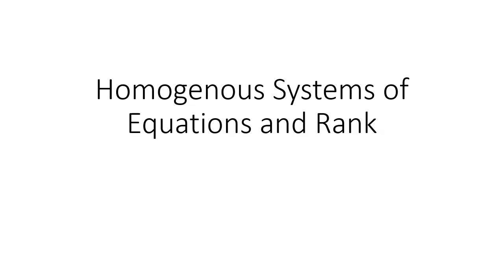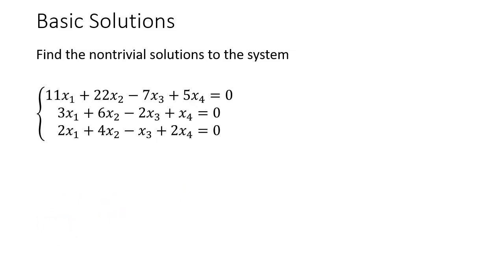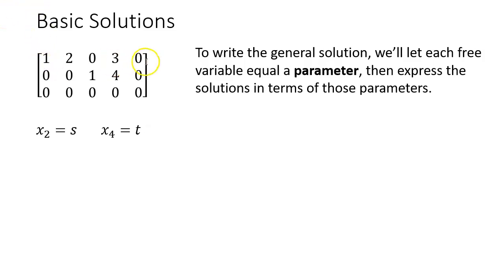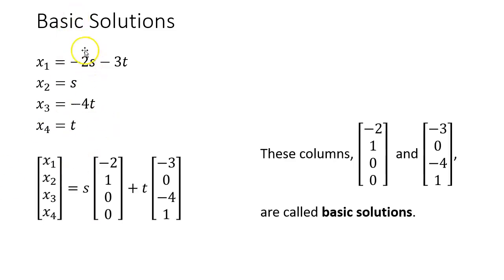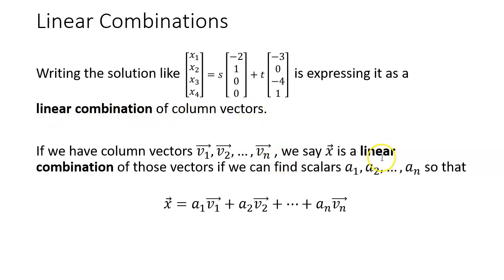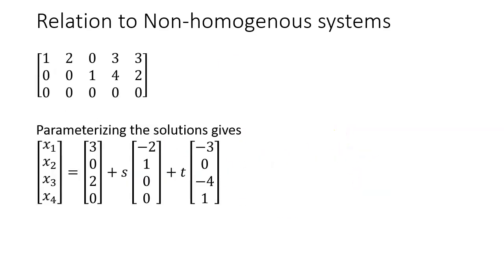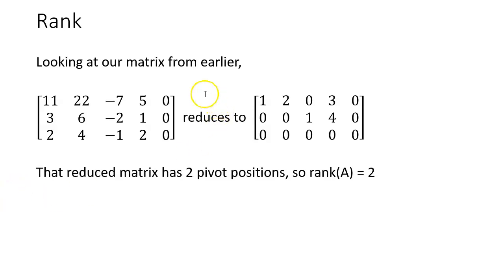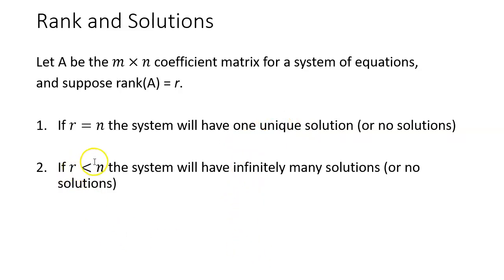Homogenous Systems and Rank